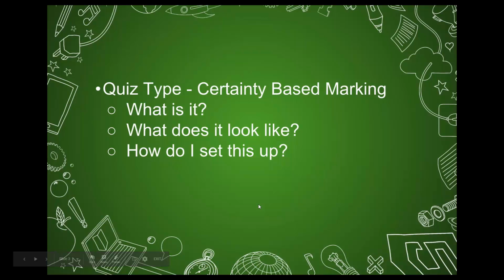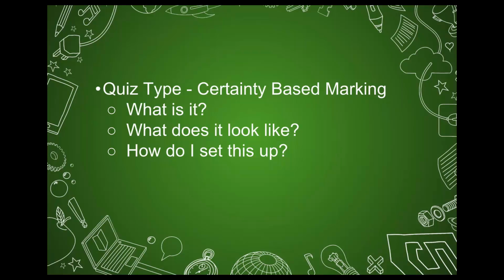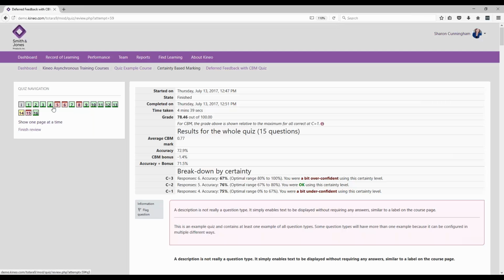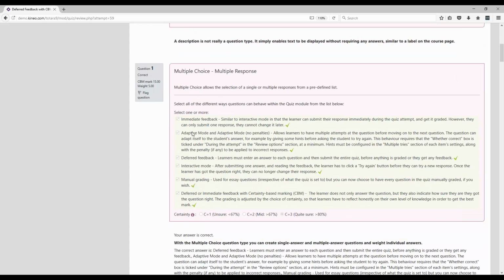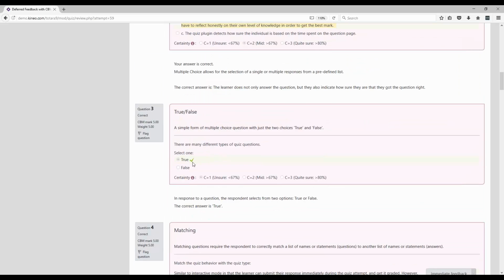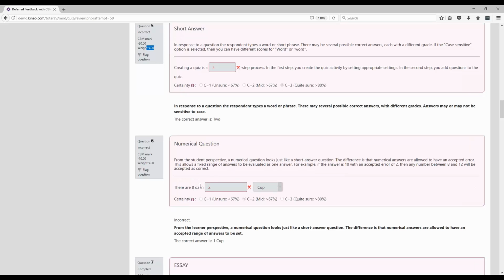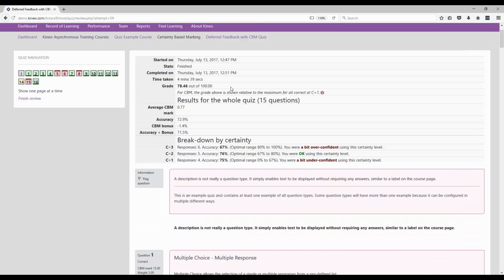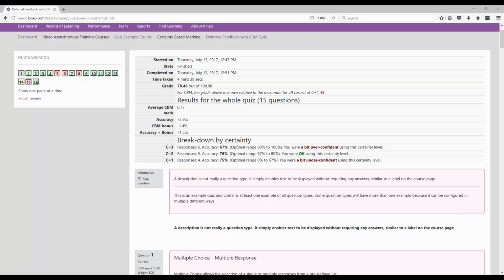Kineo Totara Office Hours - Quiz Certainty Based Marking